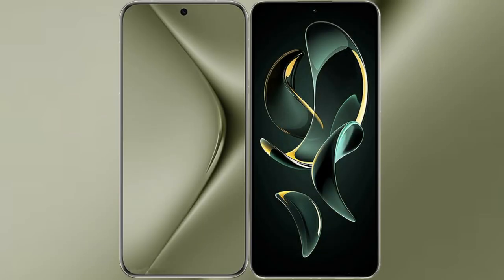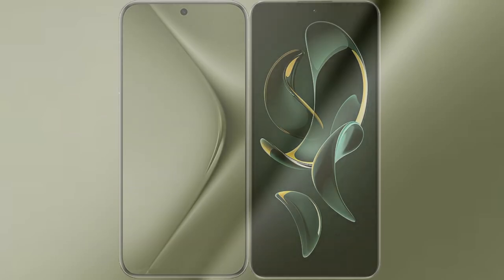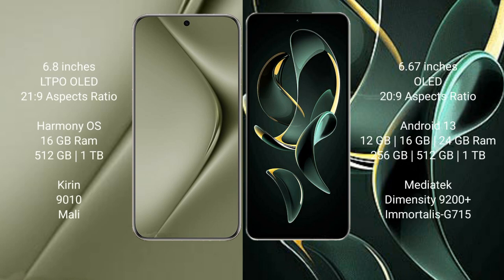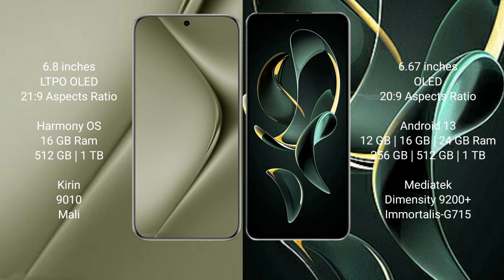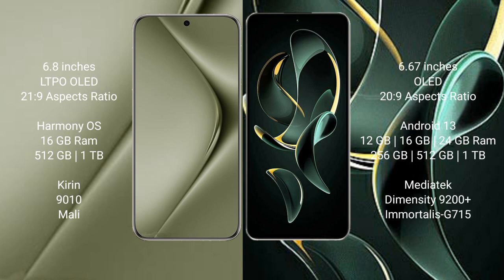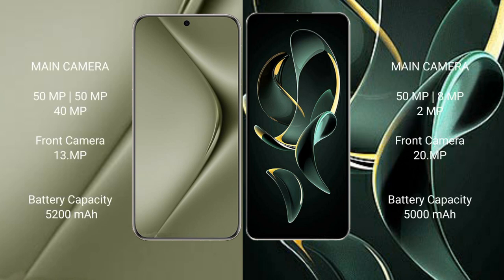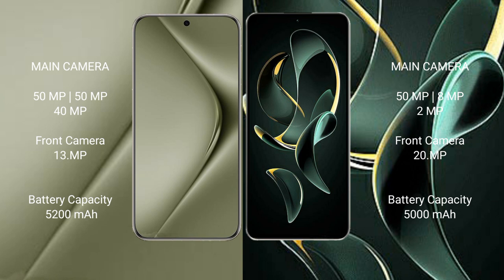Huawei Pura 70 Ultra vs Redmi K60 Ultra Review